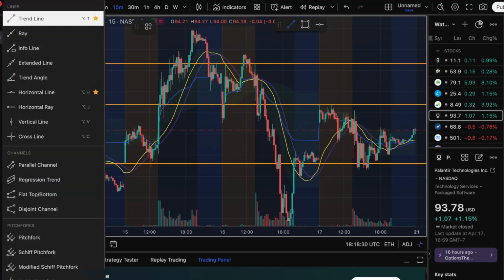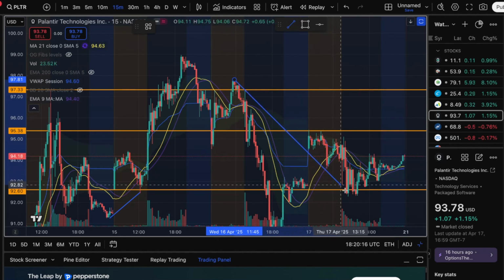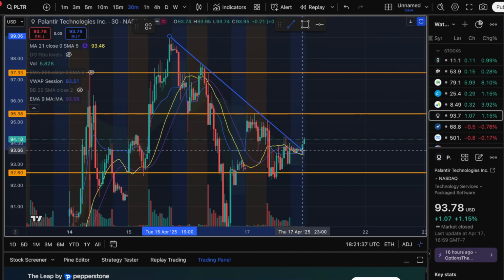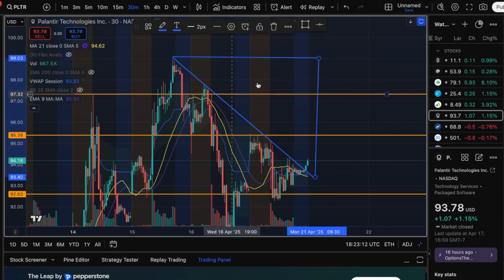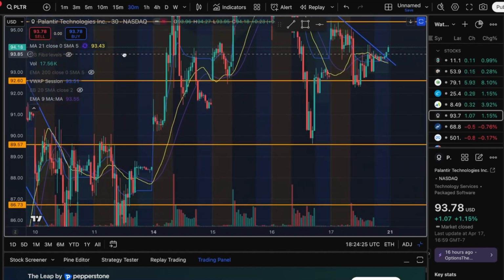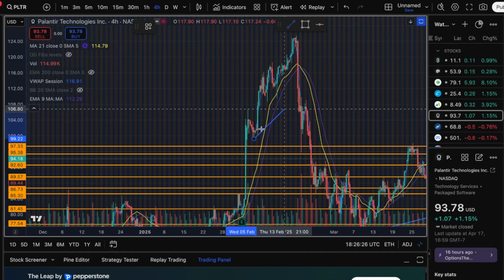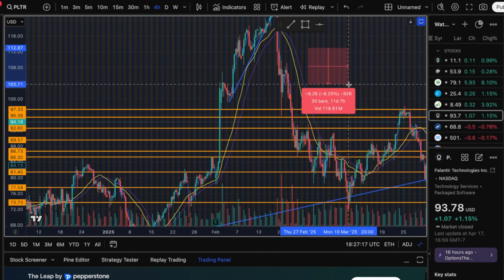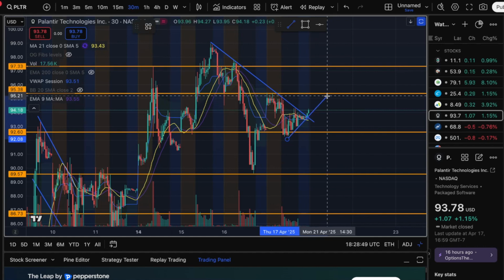Profit BIG with Trendlines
This video shows you how you can make profits just by drawing lines on a chart. Trendlines are illustrations of uptrends and downtrends and act as a moving support and resistance.